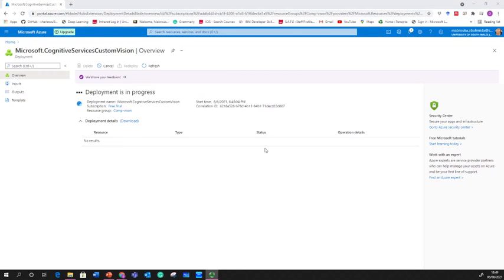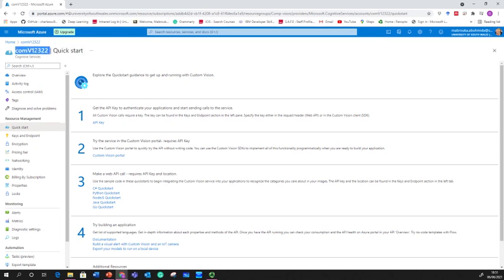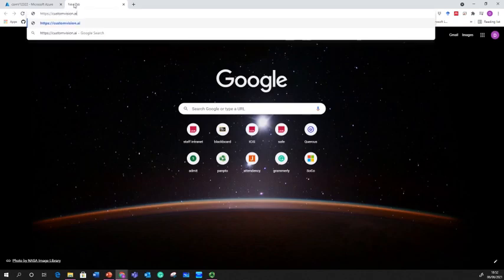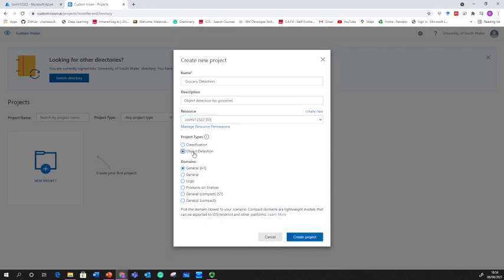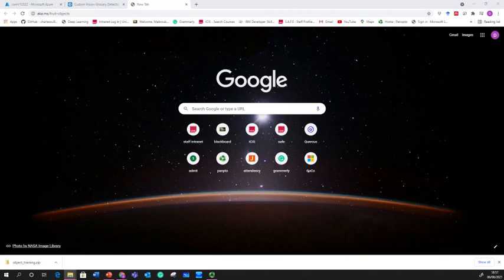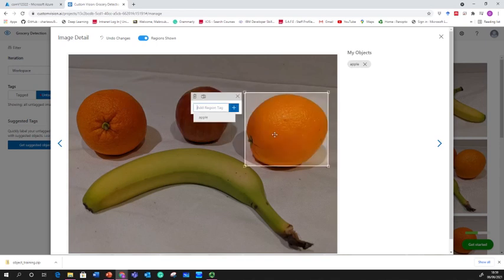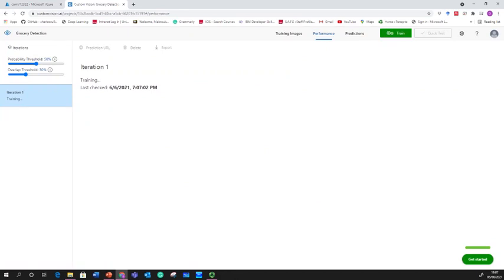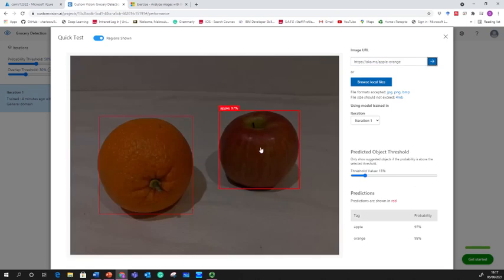object detection default